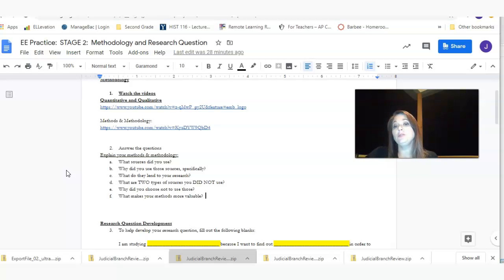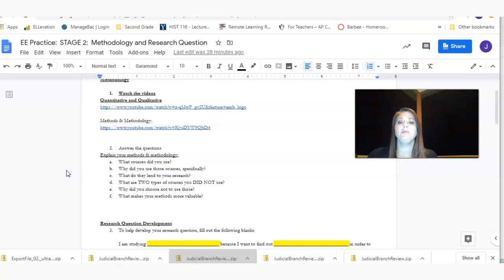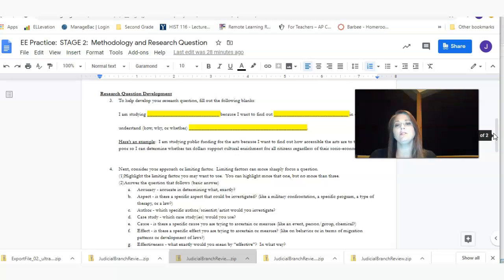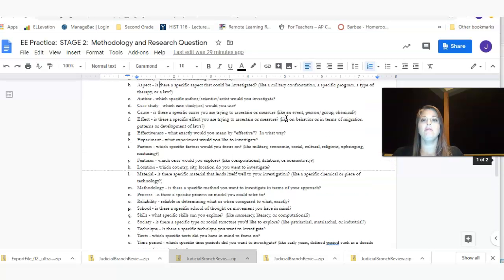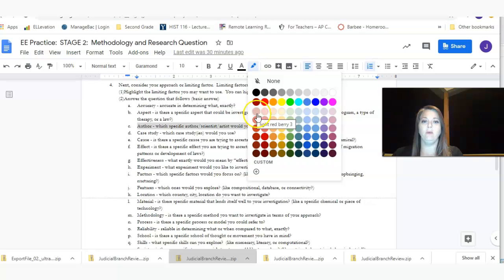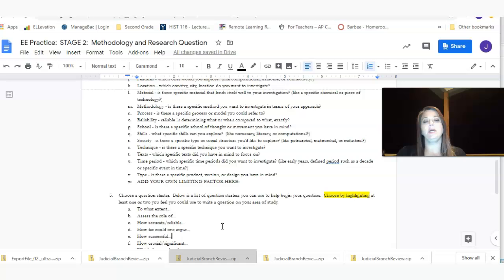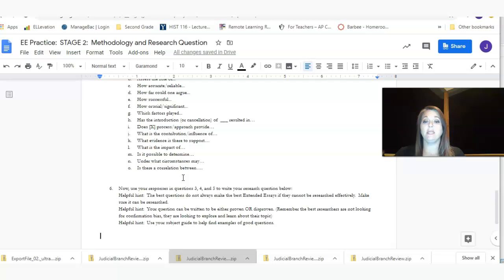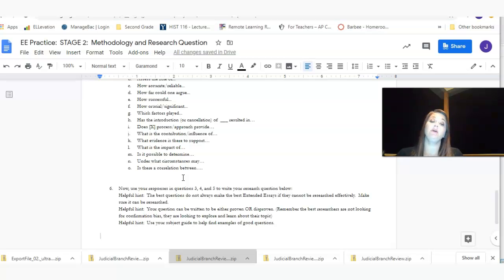Intro to ARW week of 4/27-5/1